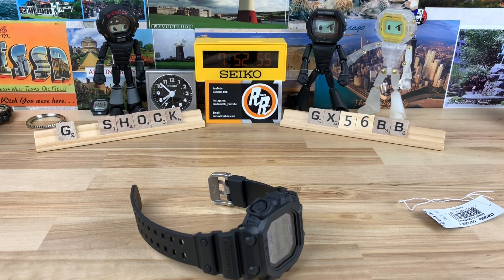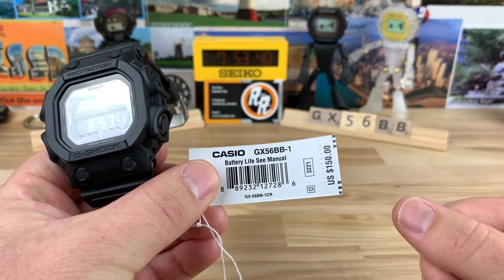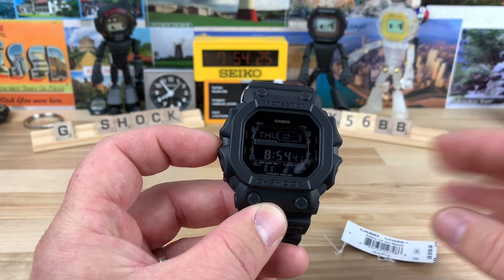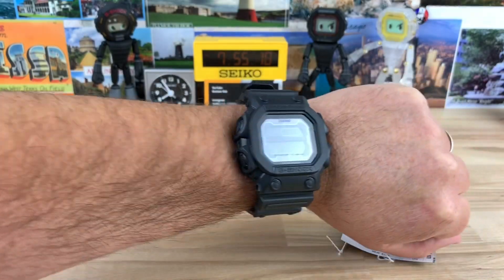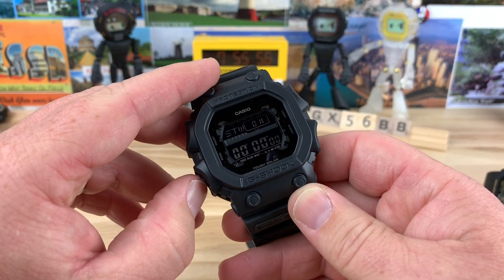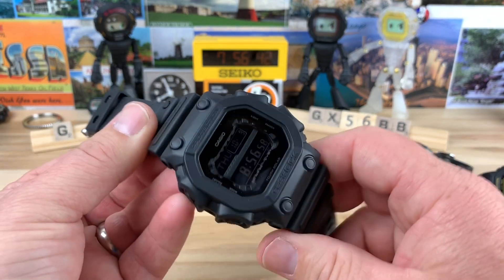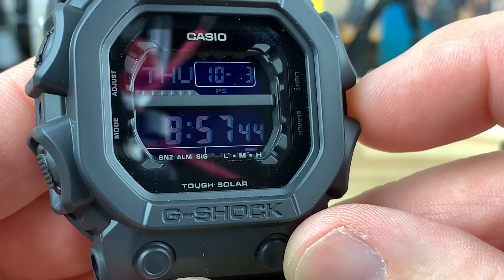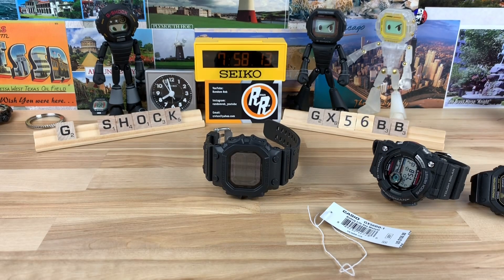Gshock gx56bb “king square”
Big thanks to Mimo for lending in